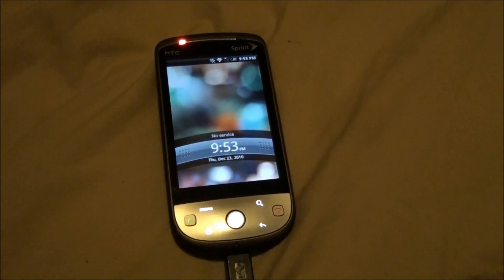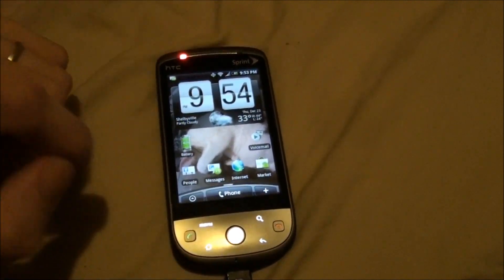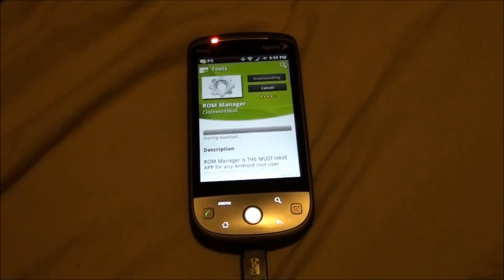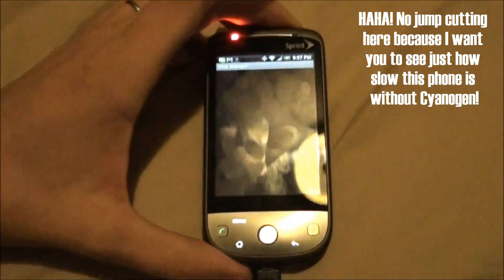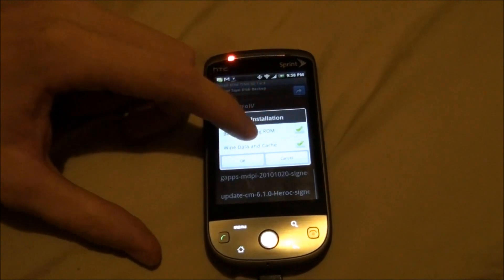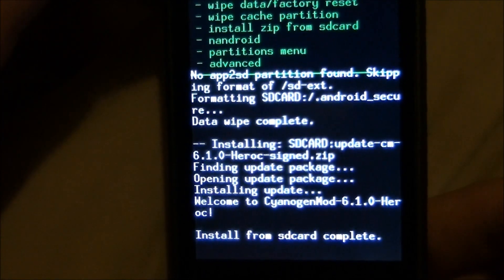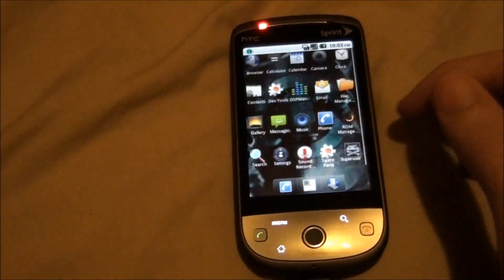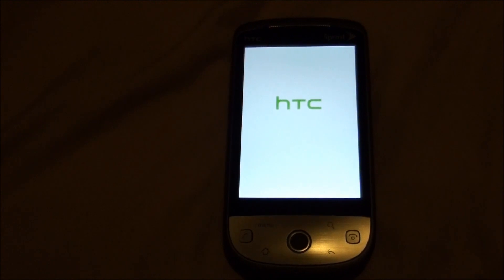HTC Hero How To Install CyanogenMod 6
ALL OF MY LINKS WORK! :D

- ALL of my HTC Hero CDMA videos.

To verify MD5's, I recommend WinMD5Sum.

CM7.1 Stable (CyanogenMod 7) IS OUT!
It's Android 2.3.7 Gingerbread for the Sprint CDMA HTC Hero!

MAKE SURE YOU INSTALL THIS INSTEAD!
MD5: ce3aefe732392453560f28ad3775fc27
It's the very latest available as of today! (10/13/12)

MAKE SURE you download the google addons zip, that is RIGHT BELOW the link to the actual CM7 ROM! Otherwise you will NOT have the Android Market!

As newer versions of CyanogenMod come out, always update your google addons as well. Thanks starknife for pointing that out.

If you don't want to download Rom Manager (to install recovery) from the Android market, don't have the market, or can't find rom manager here you go!

If you need to flash your phone stock because you
A: Didn't follow directions and now your in a boot loop. (Your phone won't start up.
B: You need to take your Phone to Sprint.
C: Cyanogen pissed you off like it did for us.

- HTC Sprint Hero MR 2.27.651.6.exe

For everyone that says there phone won't boot now, click the link above and it will get your phone back to stock. People keep saying they are in a boot loop. It worked for me like 3 or 4 times so far. So I don't know what is going on with your phone. Either make a thread on the Hero Cyanogen forums, or click the link above and flash your phone to stock using that program. THEN you can try again, or you can just stick with a stock rom. It's your choice!

This video shows you how to install Cyanogenmod 6.1 Stable on the HTC Hero. You need to download BOTH the CM6.1 update.zip AND the google addons update.zip otherwise you won't have any google addons like the Market.
- Click that to get both downloads.
Here are MIRRORS to BOTH downloads!

will be your friend when it comes to downloading from sites like rapidshare, megaupload, fileserve, hotfile, and more. Once you install Jdownloader, it picks up links that you copied and starts downloading them right away without you doing virtually anything.

If you missed the first part on how to root the Hero (to install rom manager you need root), click this link please.

IF you need to flash stock for some reason (example, you need to take your phone back to Sprint) here is an exe for windows that will make your phone totally stock,